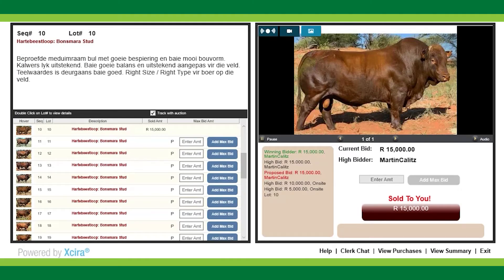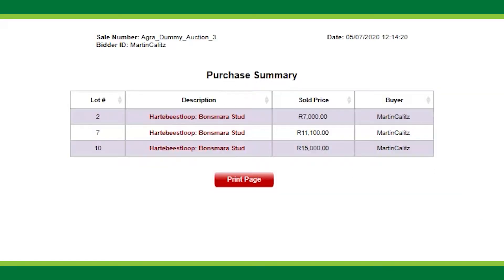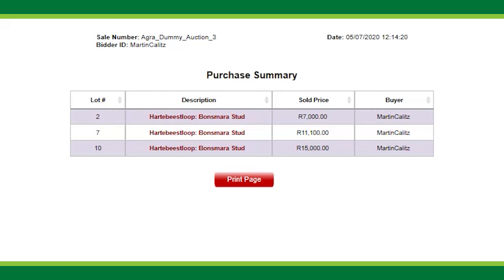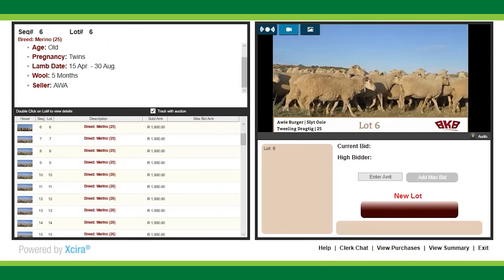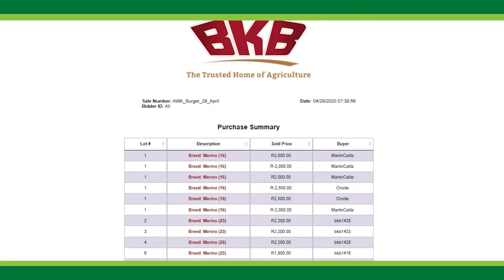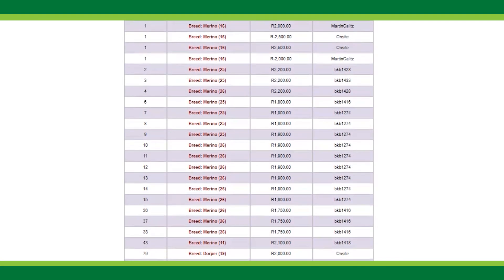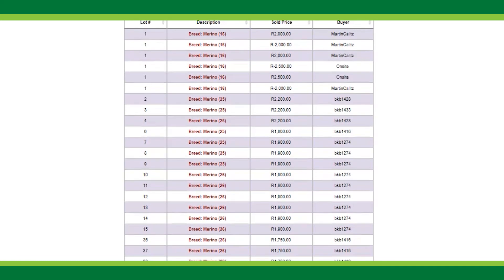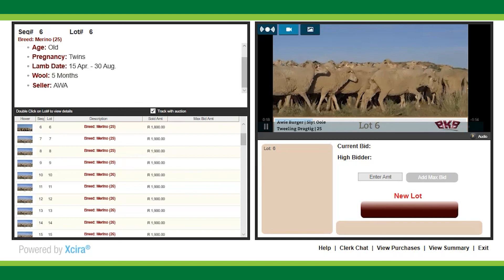BKB | SHIFT DX | Digital Auction Tutorials | View purchases and summary (AGRA)